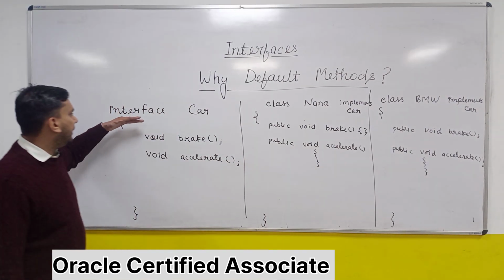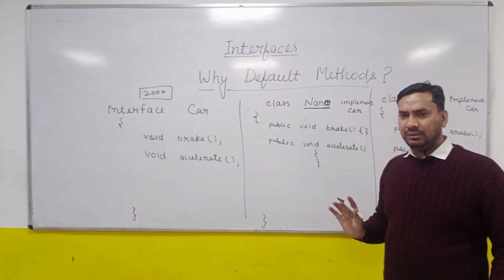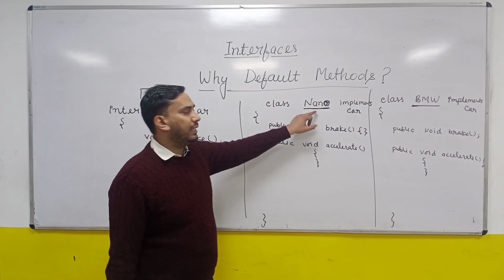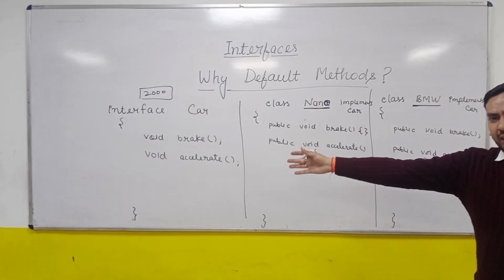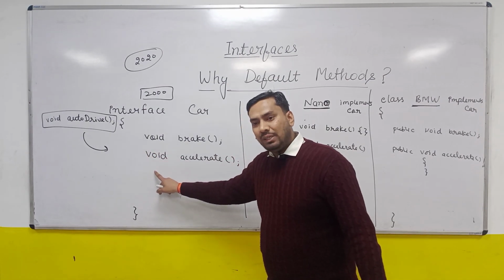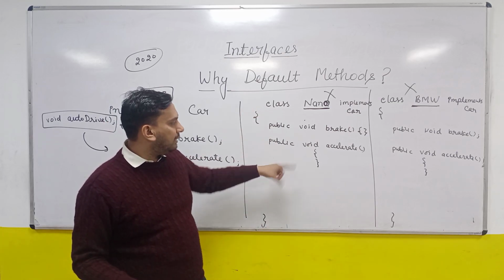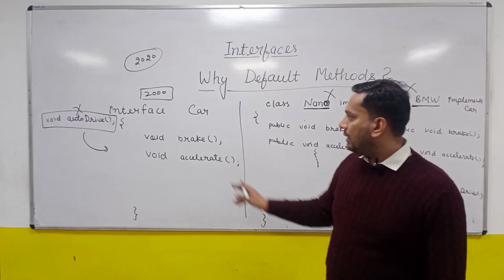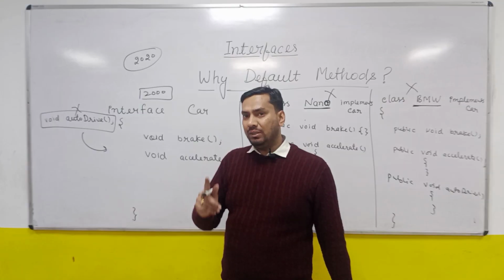Understanding Default Methods in Java with Real-World Examples | Java Tutorial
Title: "Understanding Default Methods in Java with Real-World Examples | Java Tutorial"

Description:
In this Java tutorial, we explore the concept of default methods and their significance in Java programming. Default methods were introduced in Java 8 to provide a mechanism for adding new functionality to interfaces without breaking existing code. We'll delve into why default methods were introduced and how they address the limitations of interfaces in previous versions of Java.

To illustrate the concept, we'll walk through real-world examples where default methods can be applied effectively. For instance, we'll demonstrate how default methods can be used to extend interfaces in libraries or frameworks without forcing all implementing classes to provide implementations for new methods. Additionally, we'll explore scenarios where default methods facilitate code maintenance and backward compatibility in large-scale projects.

By the end of this tutorial, you'll have a clear understanding of why default methods are valuable in Java programming and how they can be leveraged to enhance code flexibility and maintainability. Whether you're a beginner learning Java or an experienced developer looking to stay updated with the latest language features, this video will provide valuable insights into the practical applications of default methods.

Let's continue advancing our Java skills together with real-world examples of default methods!